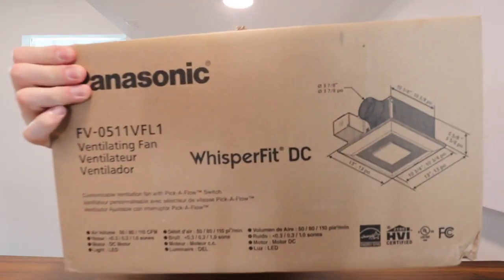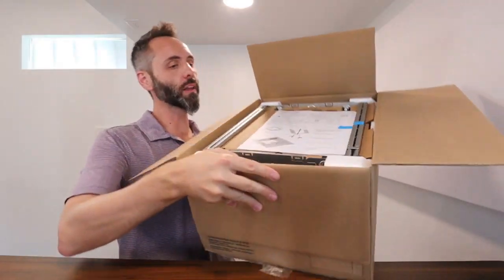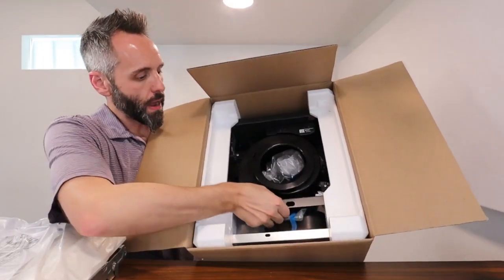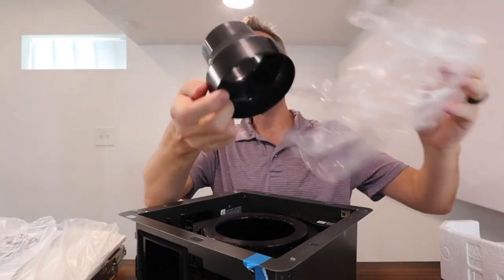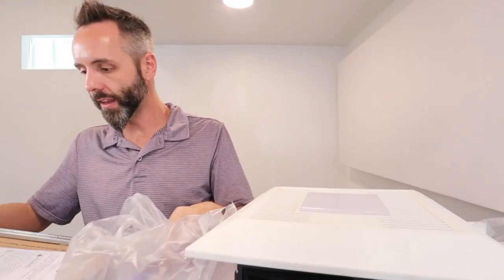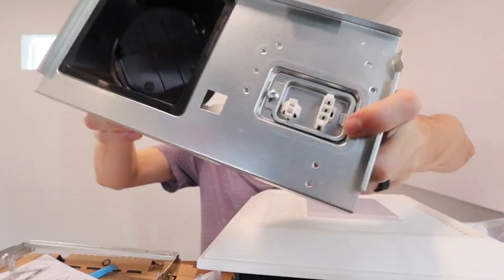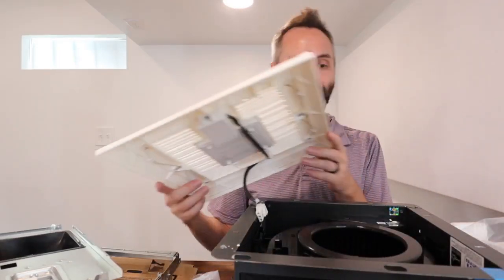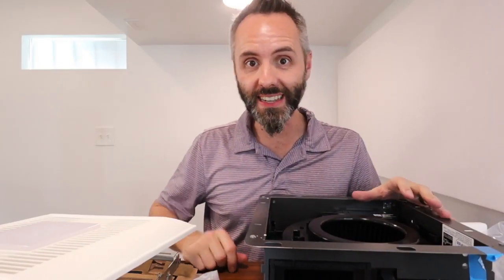Panasonic WhisperFit Ventilation Fan: Unbox & Review